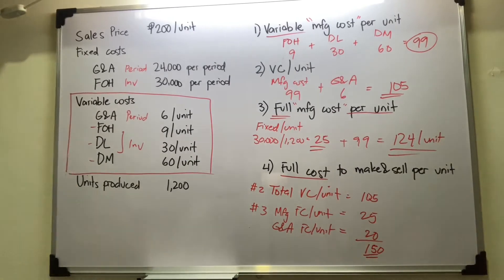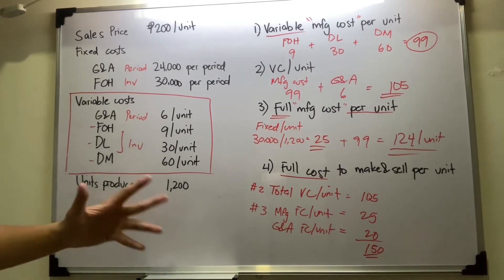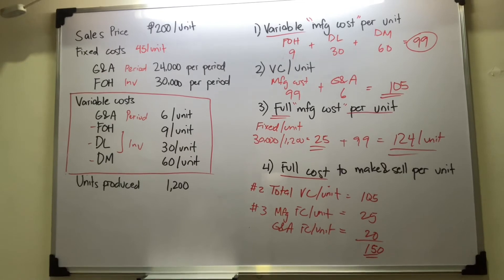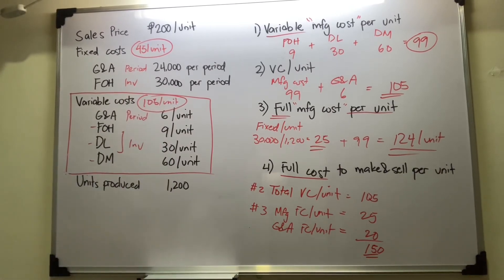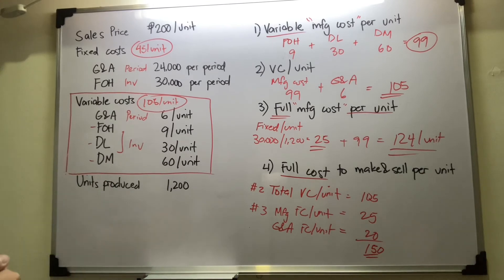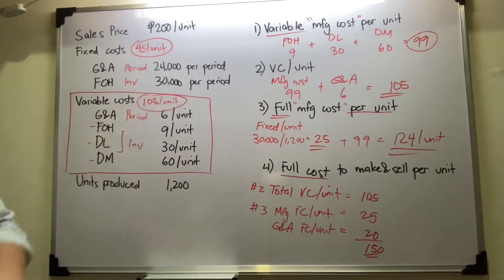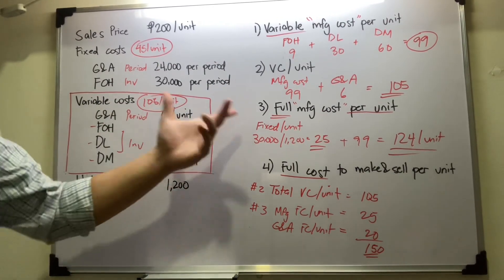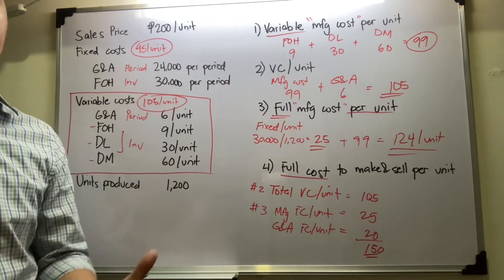Cost Accounting and Control - Fixed and Variable Costs: An Example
The objective of this video is to:

- determine which costs are product and period costs
- compute for the variable and fixed cost per unit